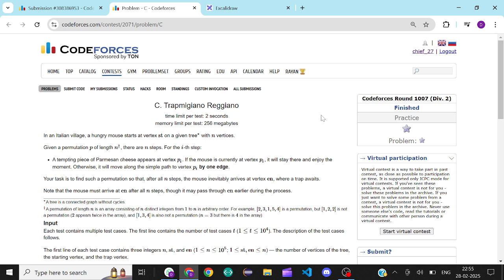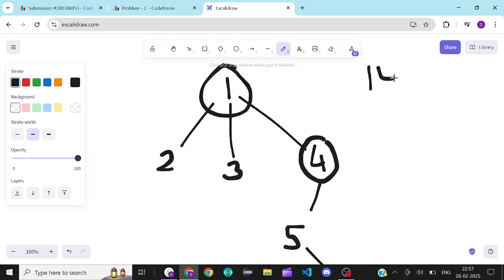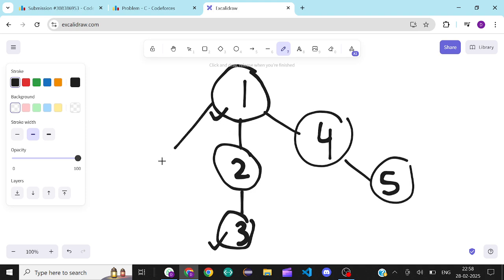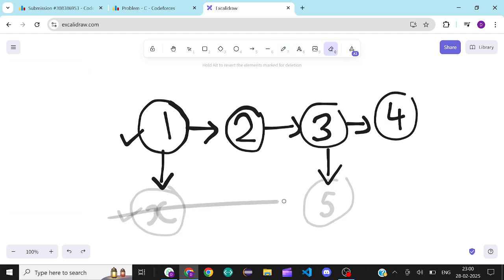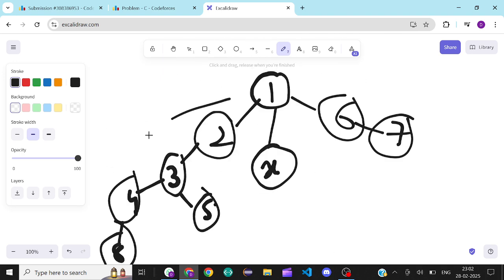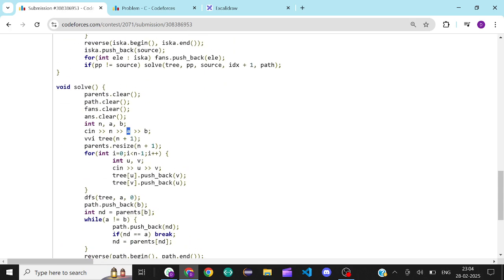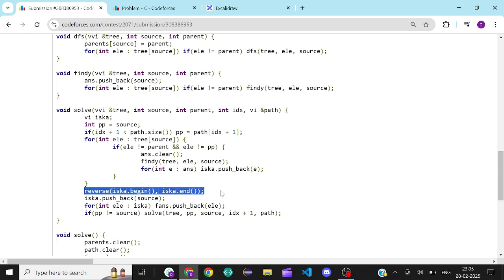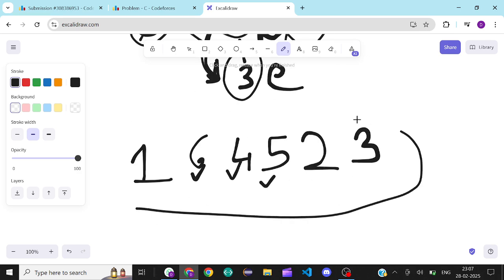Codeforces Round 1007 C - Trapmigiano Reggiano | Detailed Video Solution